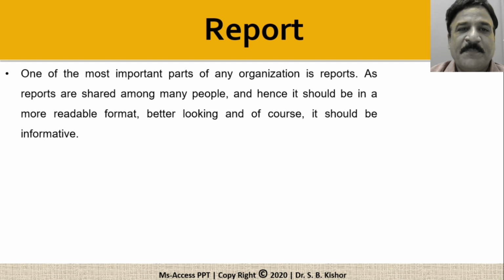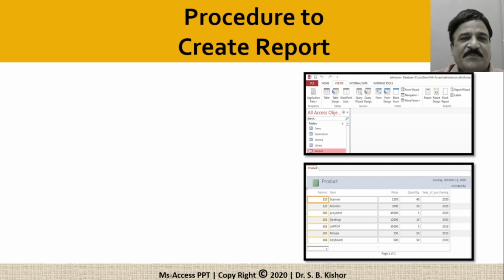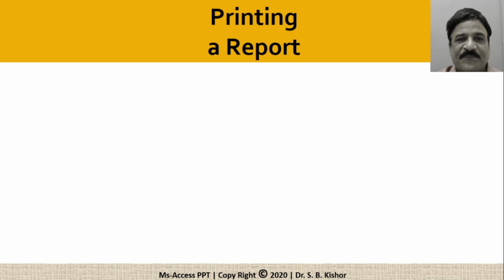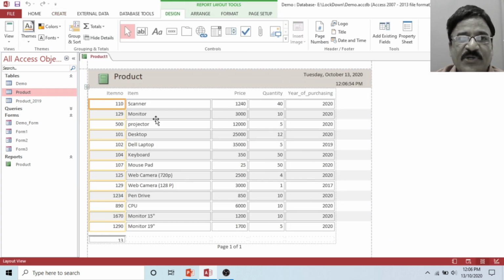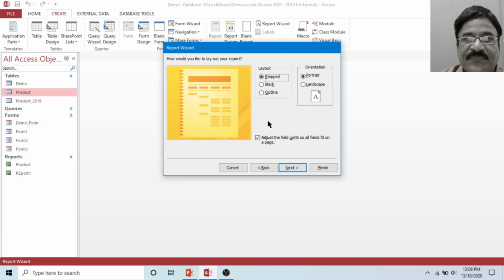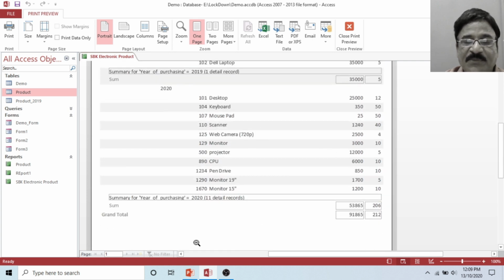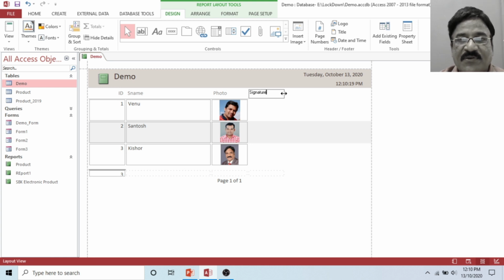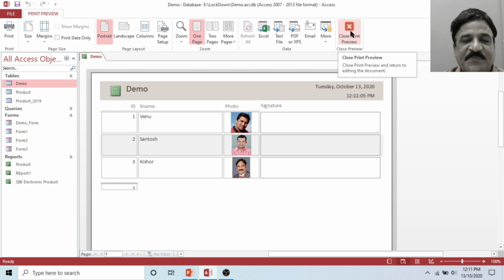17. Ms-Access - Reports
This video will help you to know how to create a report, generating report using Wizard, discussed the elements of report, how to print report and finally how to print photo in report.
In short, it covers,
 Report
 Procedure to generate Report
 Procedure to generate Report using Wizard
 Elements of Report
 Printing a Report
 Photo’s in Report